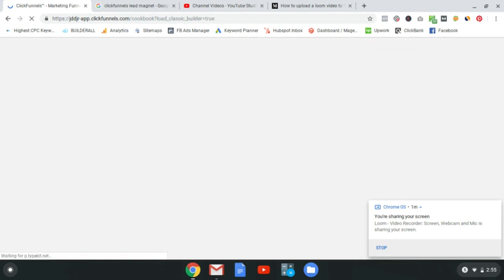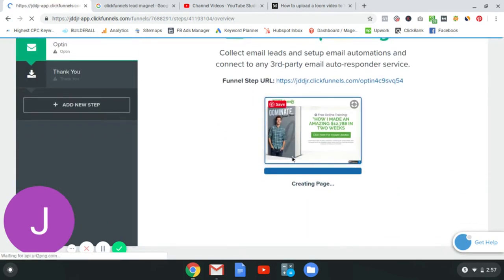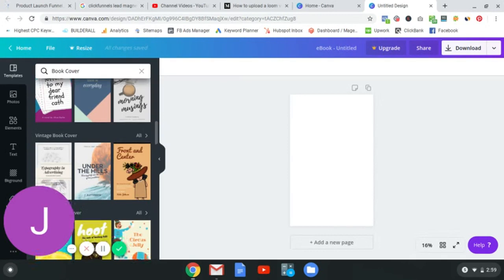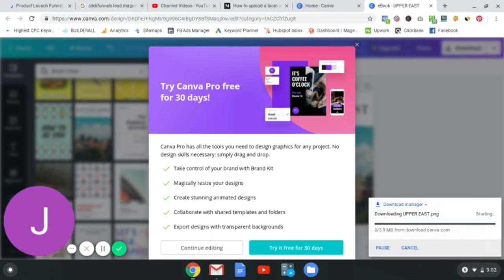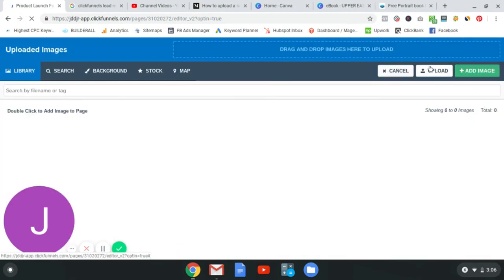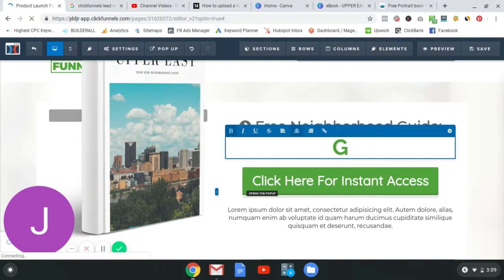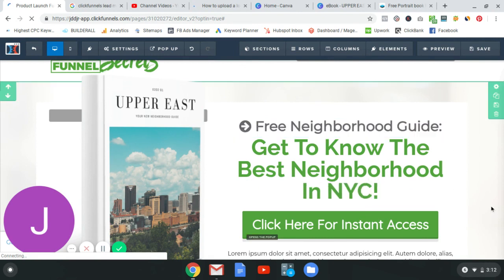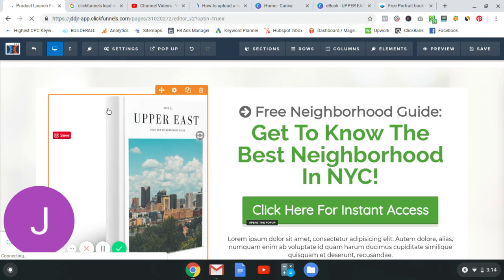ClickFunnels: Making a Lead Magnet with Canva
Learn how to make a lead magnet quickly for your business or a client with Canva all for FREE!

New to Clickfunnels?

Ready to Get Ahead?

and

These two books will take you into the next phase of your 6 figure career! Don't delay!